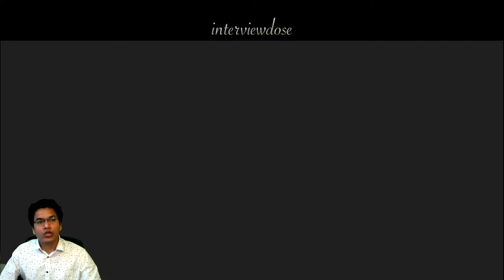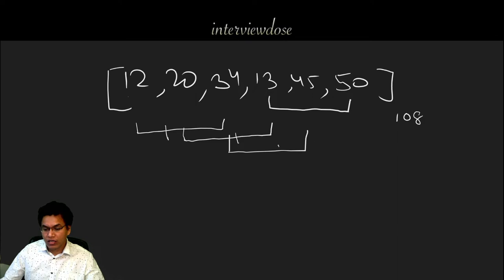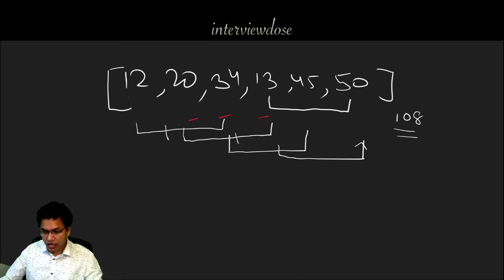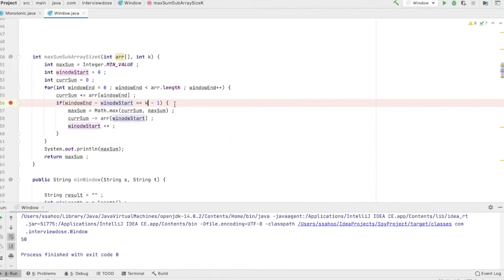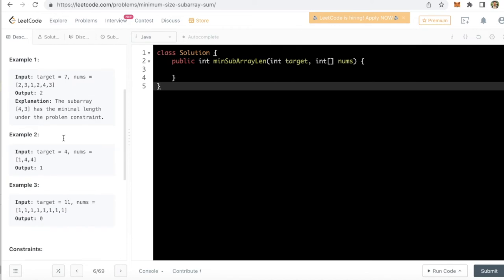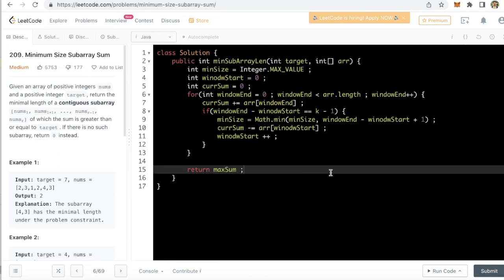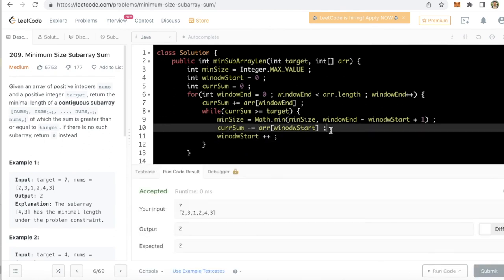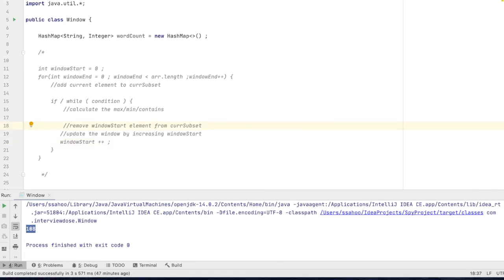Solve any sliding window problem with my template !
Master the sliding window technique with my template. You can apply this template to any fixed size or dynamic size sliding window problems ..

easily !!

0:00 Brute-force approach
2:45 Apply sliding window technique
5:35 leetcode 209
9:30 MASTER THIS TEMPLATE !